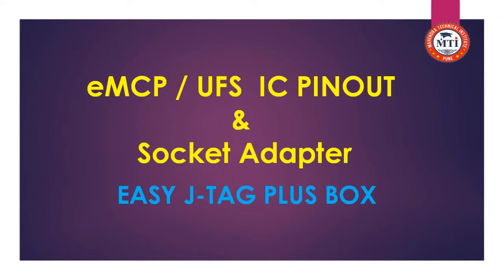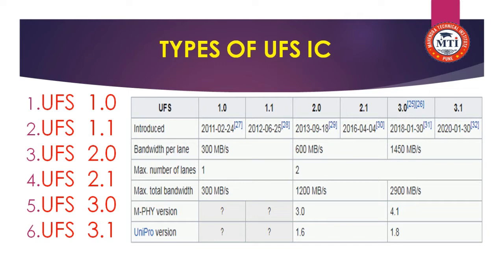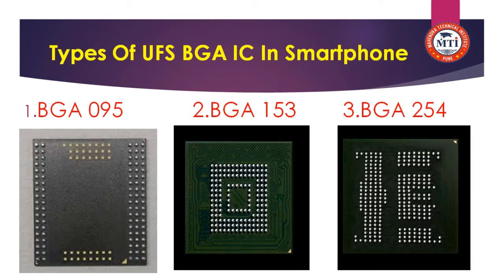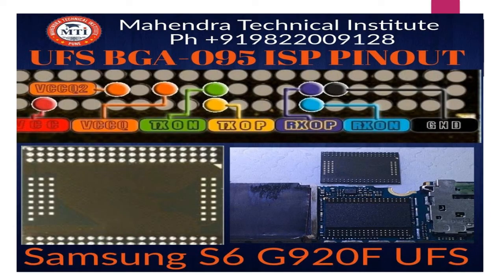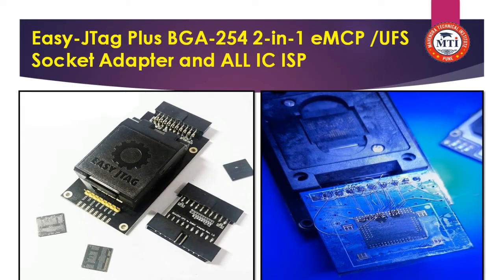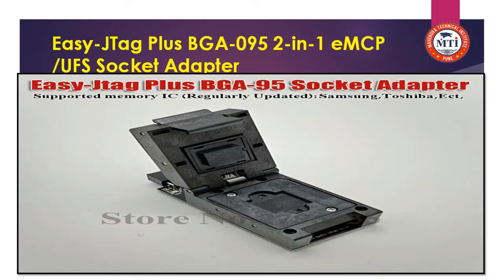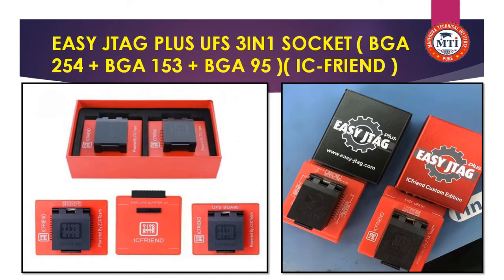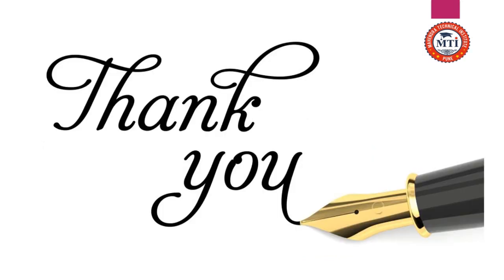EASY JTAG PULS BOX || UFS BGA 095 BGA 153 BGA 254 PINOUT || UFS IC Socket Adapter || ENGLISH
EMMC Re-Programming and Data Recovery Online Training

Smartphone EMMC Re-Programming and Data Recovery Online Training📲

Easy Jtag Plus Box And UFI BOX Online Full Training🥇🥇🥇

👉 Daily 2 Hours Class With ZOOM Meeting Software.
👉 Only INS 4999/- Indian Rupees / USD $ 69 Only
👉 No Extra Cost.
👉 This Offer for Only Lock down.
👉 This Is Only Software Class.
👉 8 Days Class.
👉 Payment accept only Online Google Pay and Phone Pay.
👉 Free Demo Class Link
👉 Daily Online 8 Days Class Video Link Free.

🖥 No Need Computer
✍️ No Need Pen, Notebook
💽.No Need Box / Dongle.
🏃‍♂ No Need to go anywhere
📱 Need Only Mobile and Internet in your Mobile
🔍 No Need Microscope / Any Tool Kit.
💡 Learn at your Home
📕 Free Lifetime Support
📚 Free Videos, Soft Notes

🚩🚩Mr.Mahendra Balasaheb Barmukh.🚩🚩
Managing Director
Mahendra Technical Institute.

3/B,1st Floor, M B Classic, Telco Road,
Chinchwad Station, Pune
Maharashtra 411019